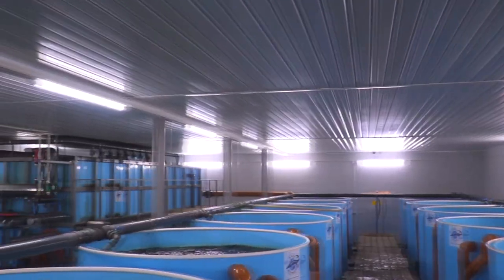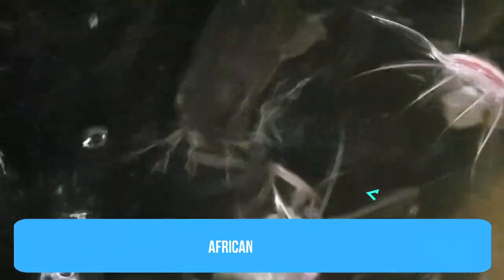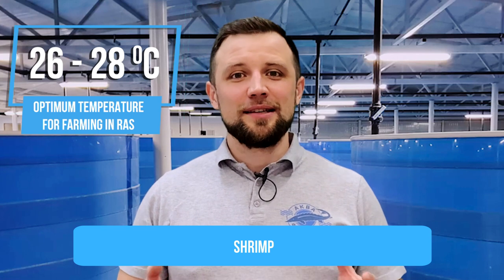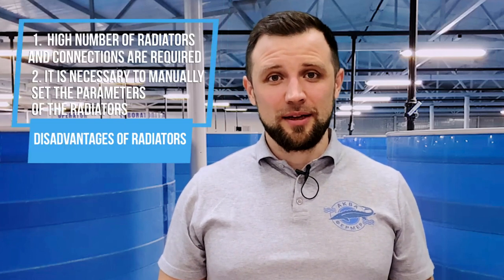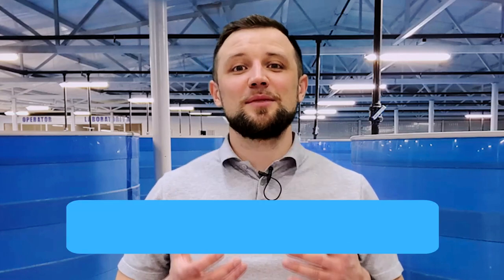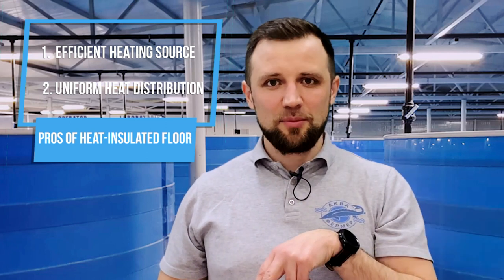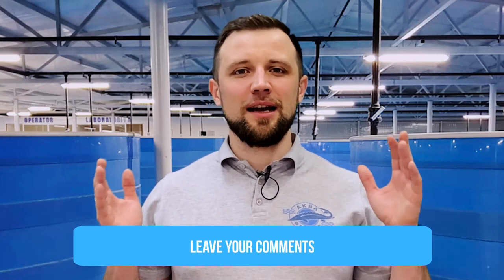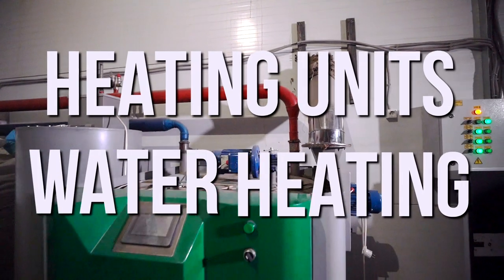Heating at a RAS fish FARM Part 2 | Fish FARMING BUSINESS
In this video engineer Anton Pelcher, who has been engaged in the construction of fish farms for more than 10 years, will tell you in detail about heating at RAS farms. What types and sources of heating are used at RAS farms, how reliable and applicable they are. And specially for you, we will calculate the approximate cost of a fish farm heating  based on illustrative examples.

► In this video:
0:00 - in this video
1:01 - Temperature required for farming major fish species in RAS
4:23 - Air heating
12:08 - Water heating
14:01 - How much it cost to heat a fish farm?